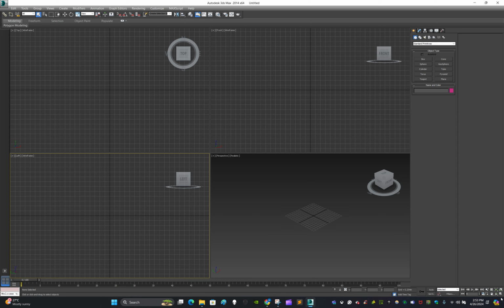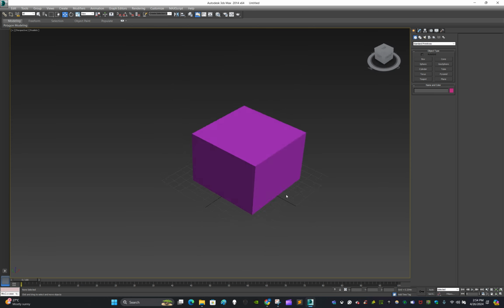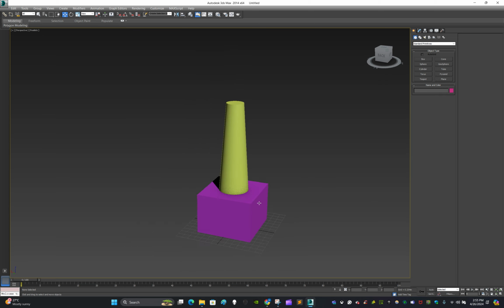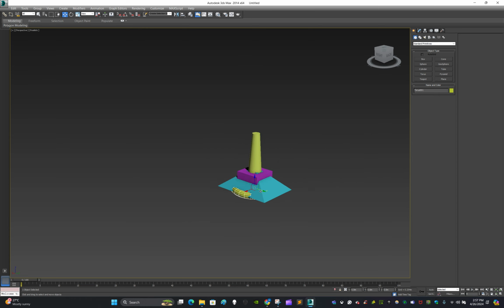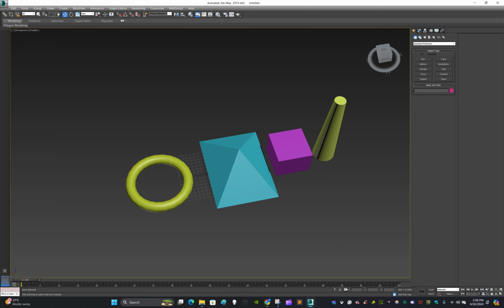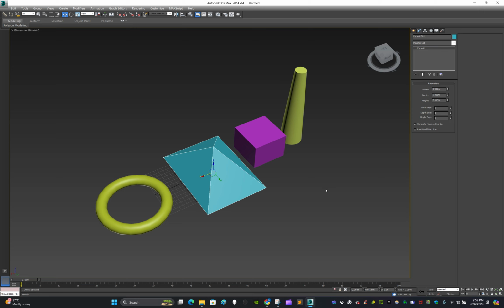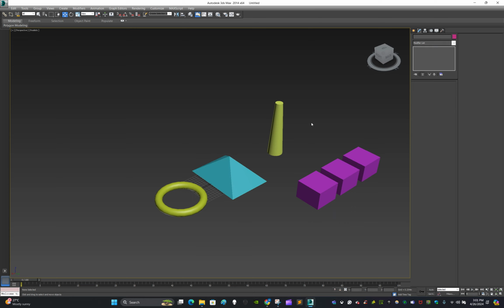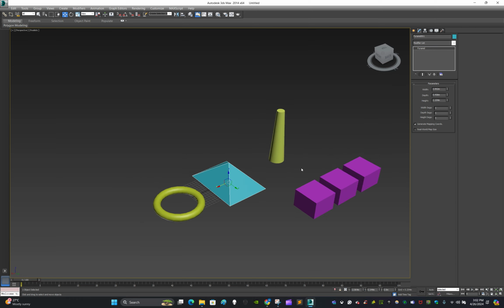05 3DS MAX Centering the 3D Objects